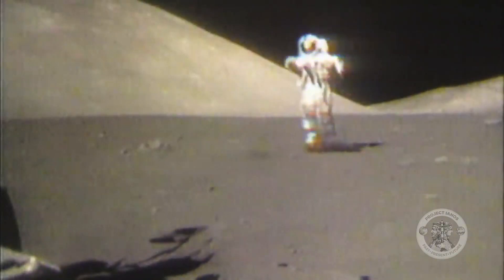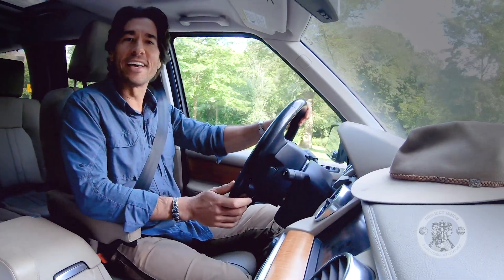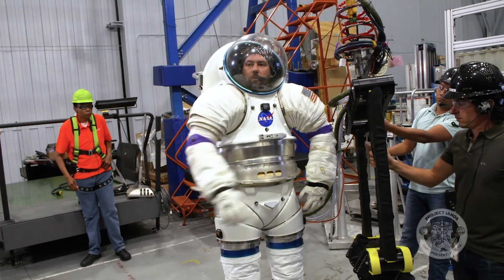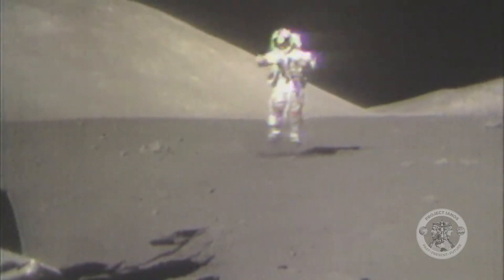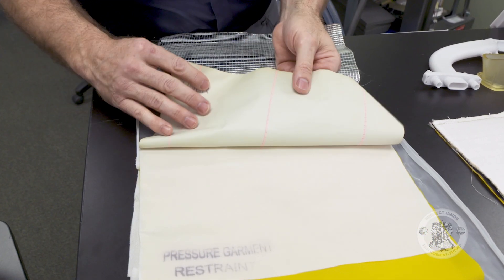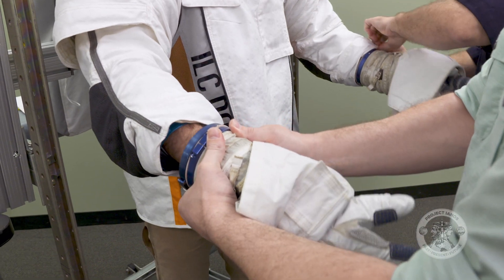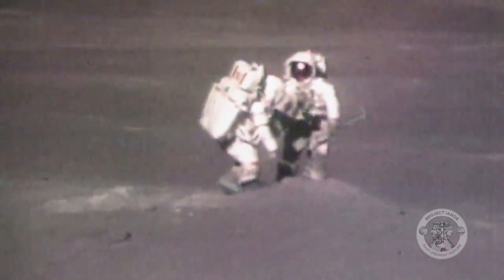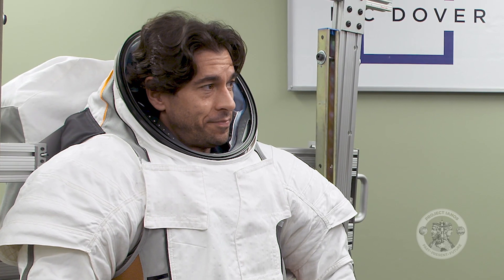Project Ianos Ep 1.05: Spacesuits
In this Project Ianos episode, host Josh Bernstein visits ILC Dover's Houston facility to meet Fellow David Graziosi to explore how EVA spacesuits have been made since the Apollo era, what materials are used, and what features spacesuits may one day have in the future. (Episode 1.05)